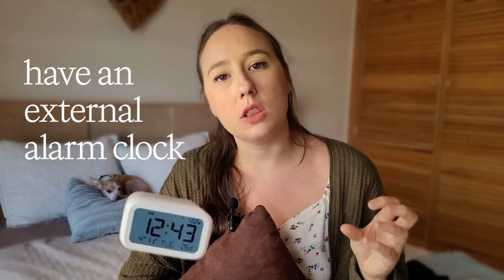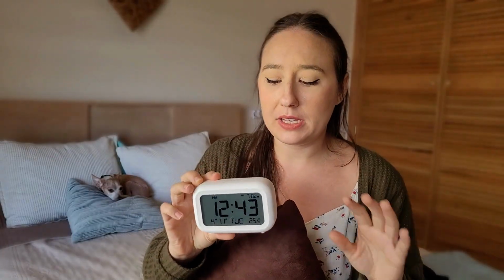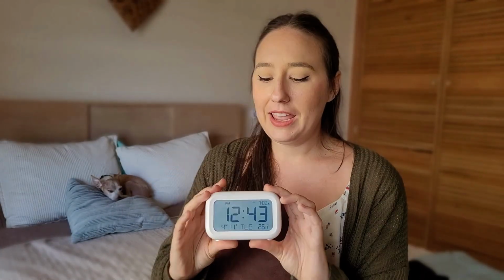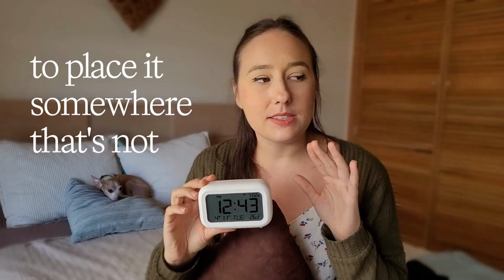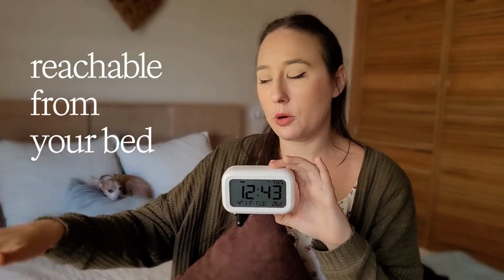How to FINALLY Stop Hitting Snooze in 2025?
In this video, I’m sharing 3 little tricks that helped me stop procrastinating in the morning and start my day with more intention (and fewer frantic scrolls). We’ll talk about how an out-of-reach alarm clock actually saved my mornings, and the unexpected role my Bluetooth speaker plays in all this.

I’m also giving you a peek into my own (imperfect) morning routine—and inviting you to reflect on yours. Because let’s be real, there’s no one-size-fits-all when it comes to mornings.

If you’re looking to build habits that support your mental health and help you feel a little more grounded, you’re in the right place.